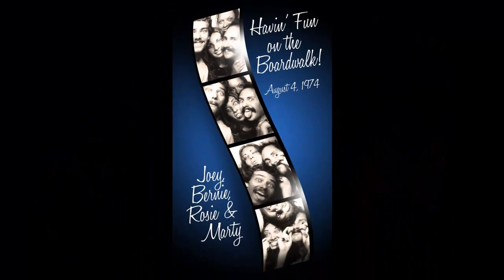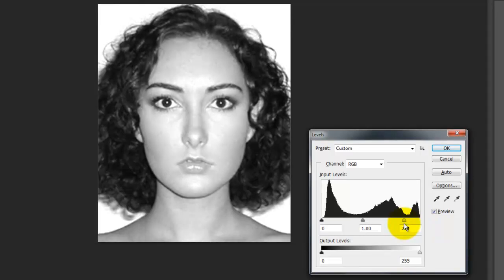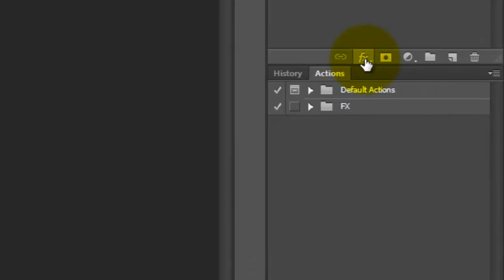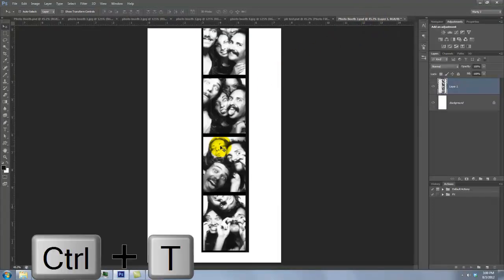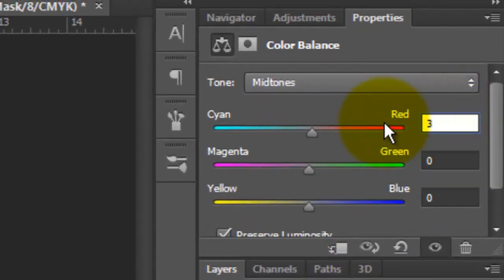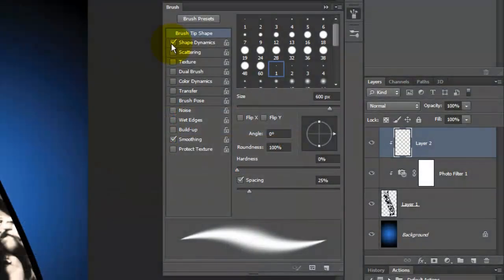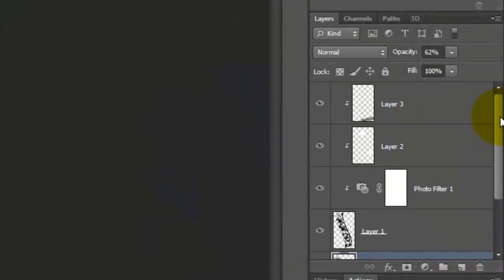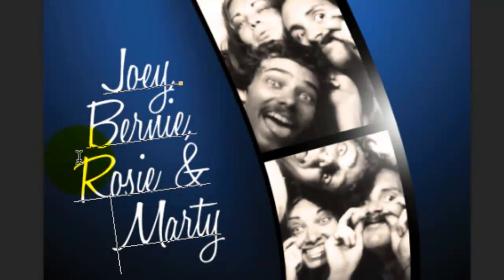Photoshop Tutorial: How to Make a PHOTO BOOTH FILM STRIP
Photoshop CS6 tutorial showing how to make an authentic-looking photo booth film strip from ordinary photos.